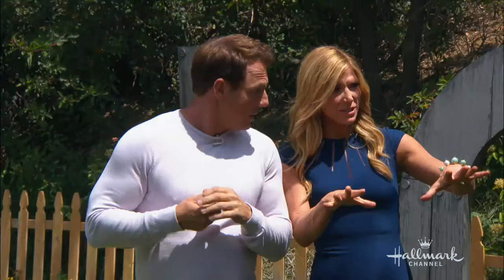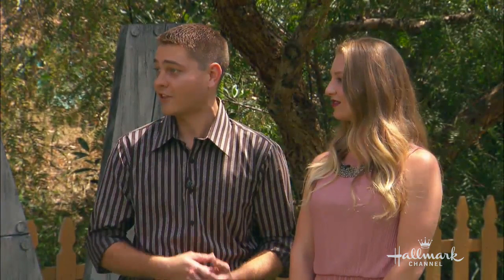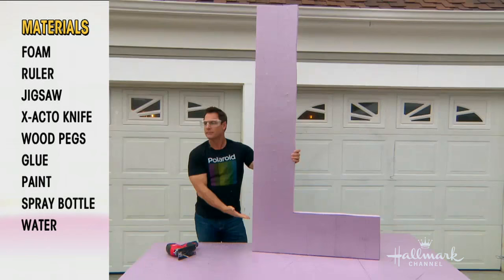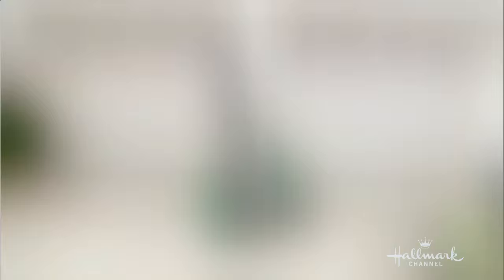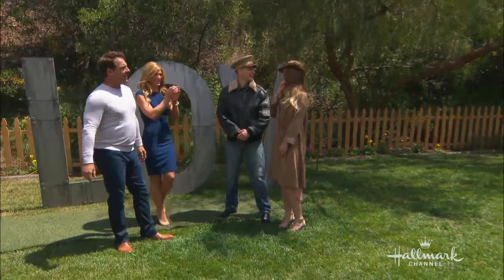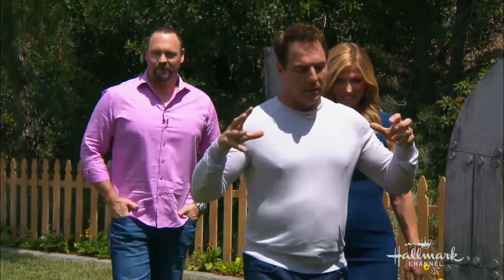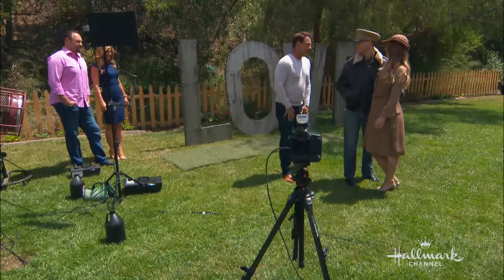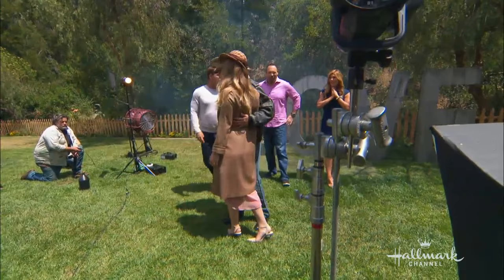How To – Mark Steines' DIY Boho Love Sign – Hallmark Channel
Home & Family's Mark Steines shows how to make a giant "Love" sign. Mark shows how you can add a Boho-themed finish giving this craft an extra rustic feel. Theis craft would be a perfect wedding prop, or just a great way to share a little love!